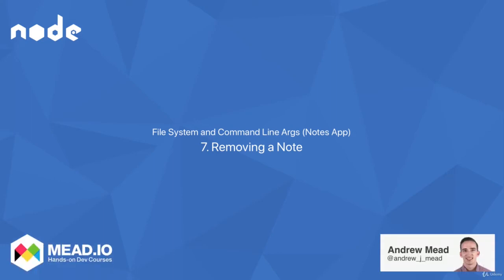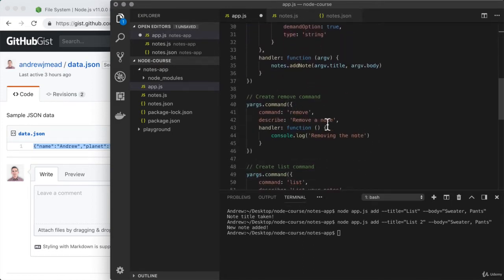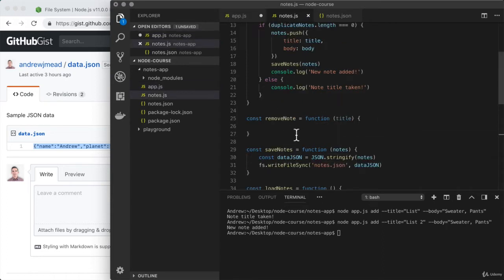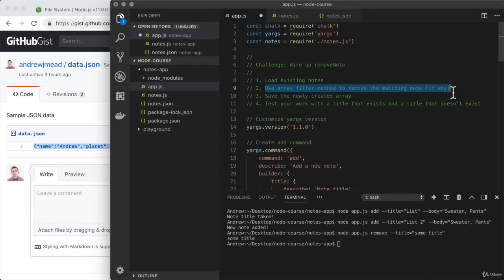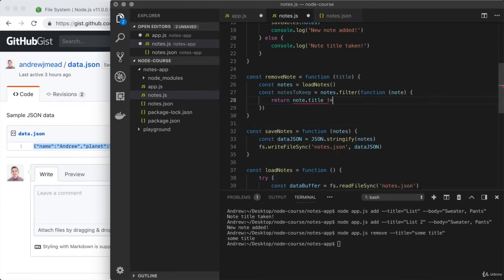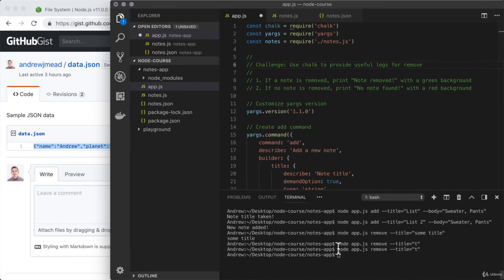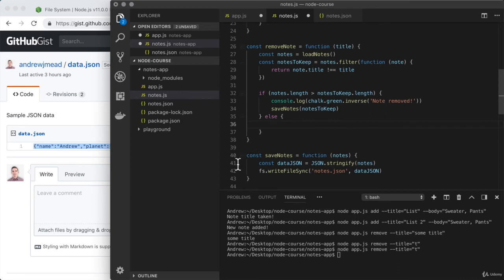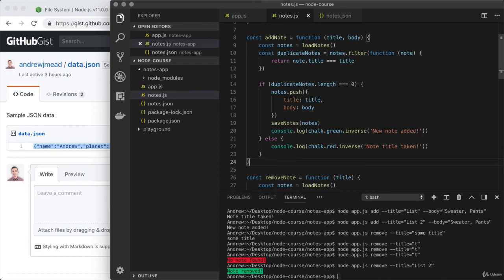Removing a Note [The Complete Node.js Developer Course (3rd Edition) 2021]